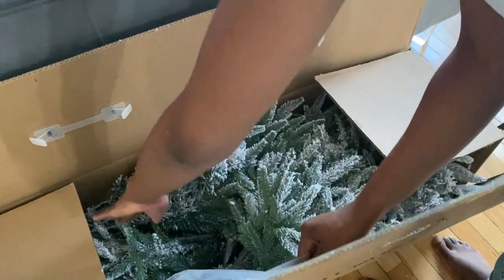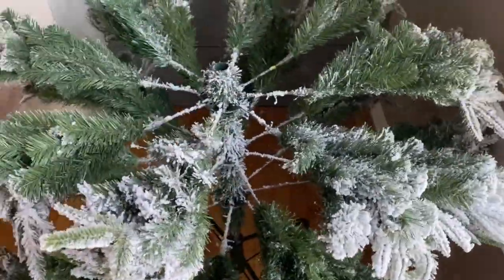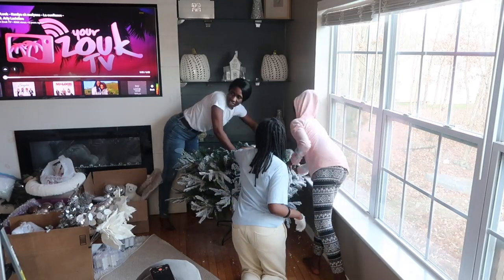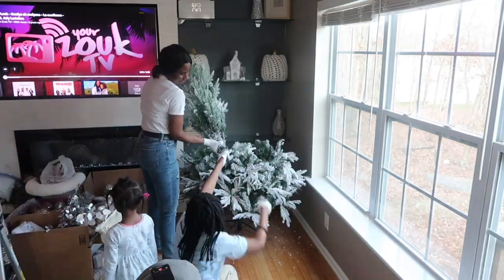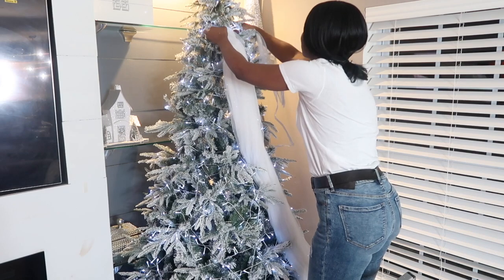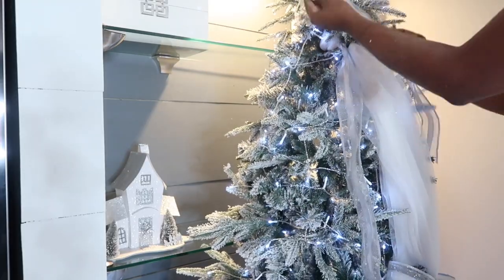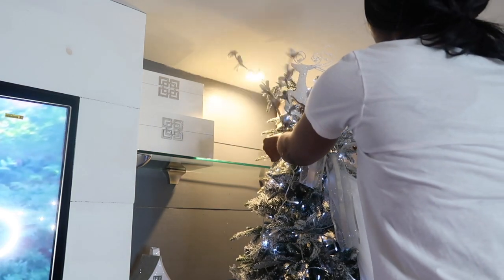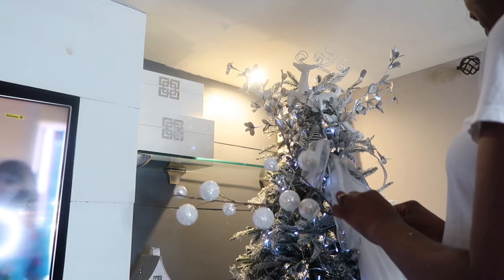HOW TO STYLE A GLAM CHRISTMAS TREE // CHRISTMAS 2020 DECORATE WITH ME // DECORATING IDEAS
Today I'm sharing with you all my 3rd CHRISTMAS TREE in my family room area. CHRISTMAS 2020 DECORATE WITH ME // DECORATING IDEAS // STYLED BY MISS LINDA // LIKE A BOSS. I hope you all enjoy this video. This video is a collaboration with my Youtube Sister, Tangie. And I hopes that it gives you some motivation to start decorate for Christmas.  Hope this video inspire you.

Instagram: Facebook: Twitter: Tik Tok  @StyledBy Miss Linda